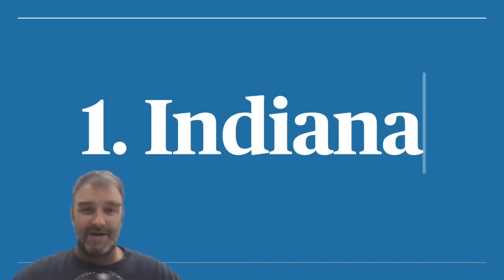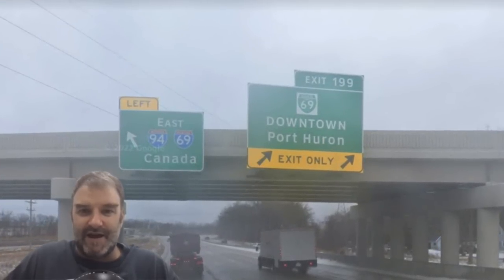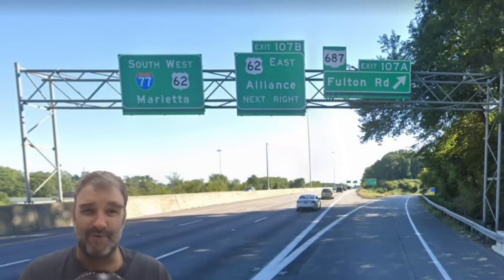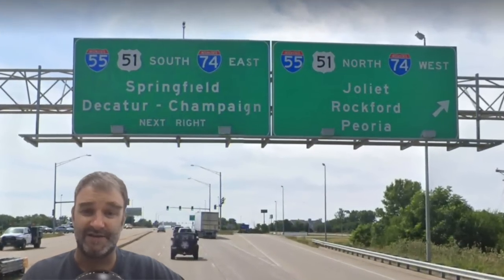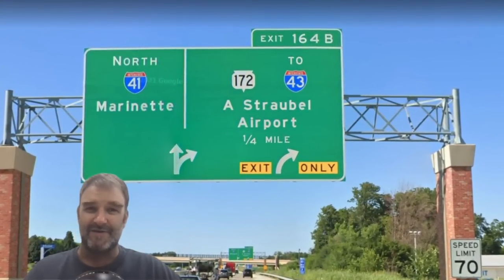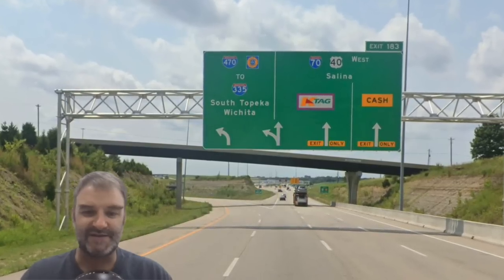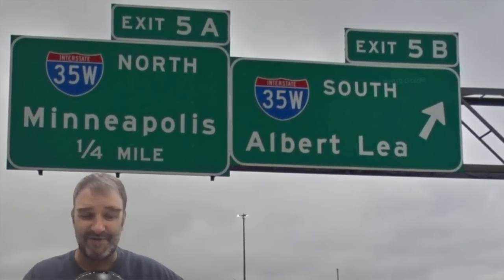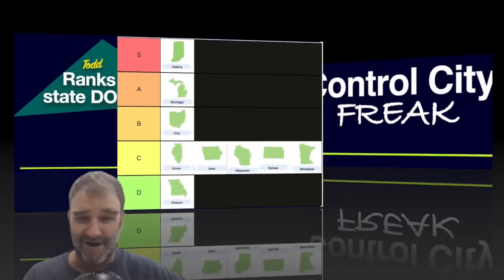Todd Ranks the State DOTs: Midwest Edition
Todd ranks the state DOT's signage in 9 Midwestern states. Watch as he counts down and gets increasingly more annoyed. Control City Freak is updated weekly and covers every two digit Interstate Highway in America. I'll be showing control city signs on each 1 and 2 digit (2di) Interstate Highway in the continental United States and will strive to make as complete a record as possible. I'll also be getting into the roadgeek weeds here and there, showing downtown skylines and state border crossings, and making corny jokes. I welcome all to join my geeky tour of every primary Interstate in the country!

Map of the Midwest states made in mapchart.net